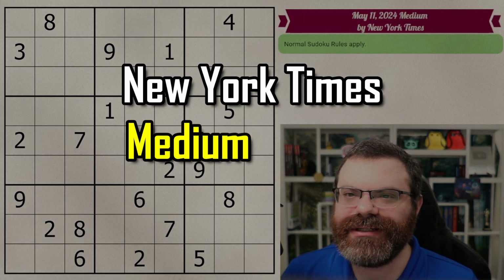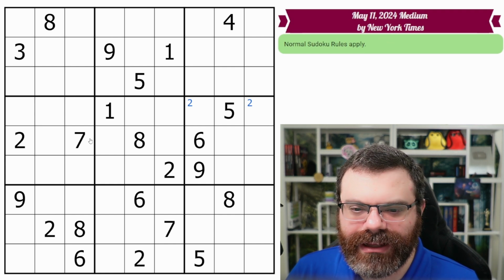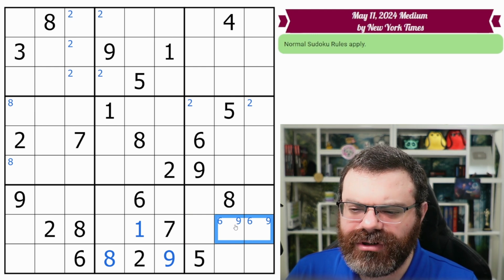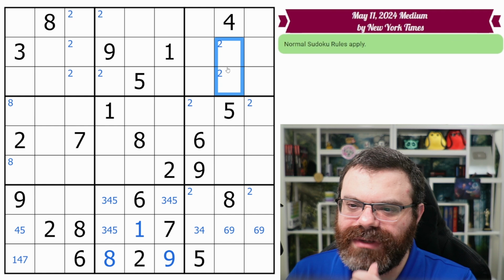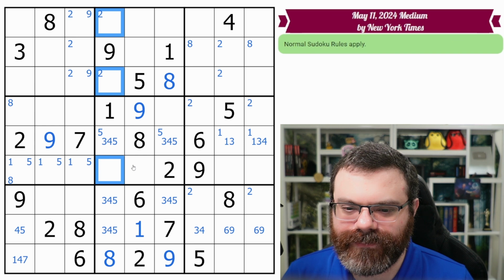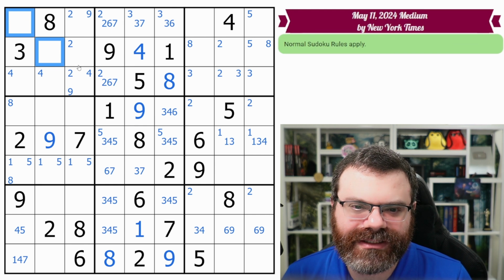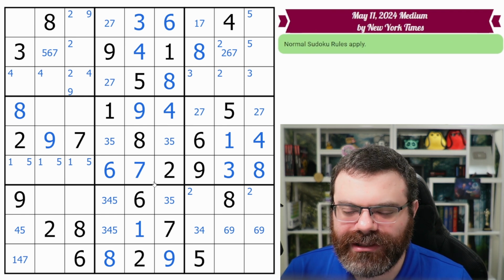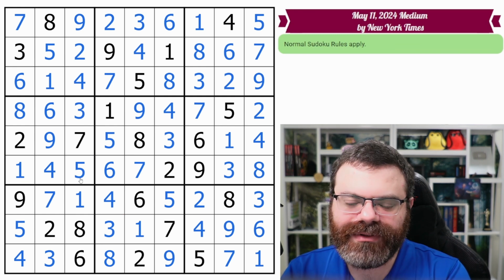NYT Medium Sudoku Step-by-Step Walkthrough | May 11, 2024